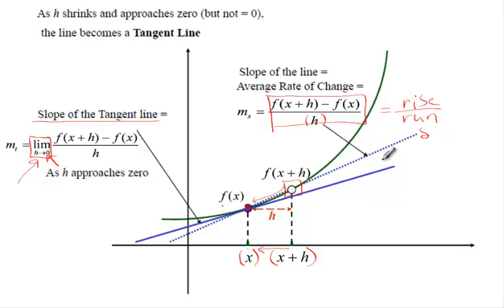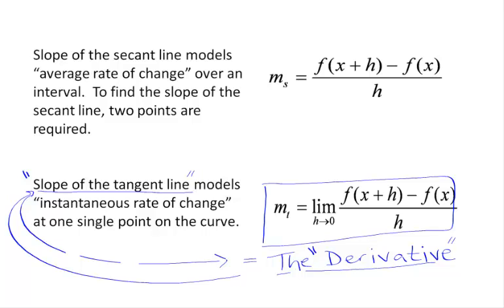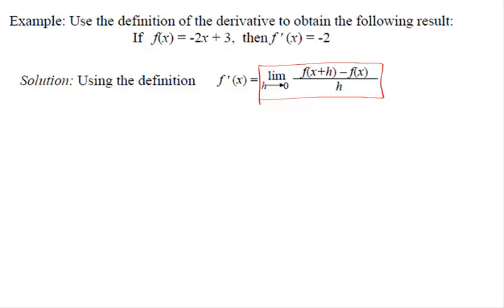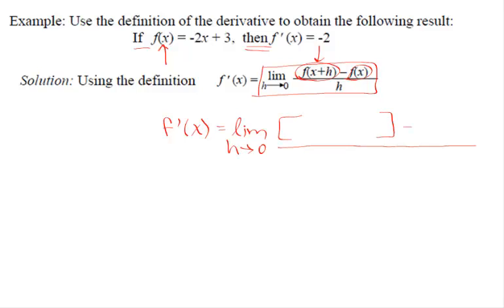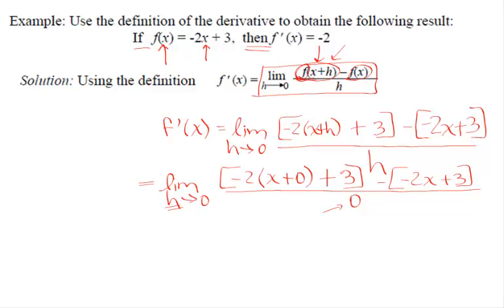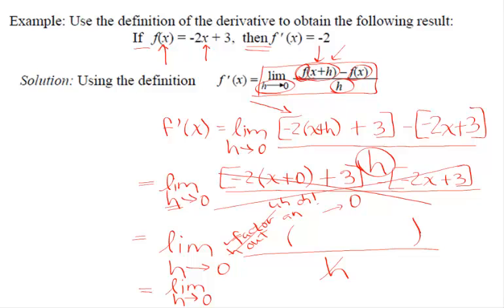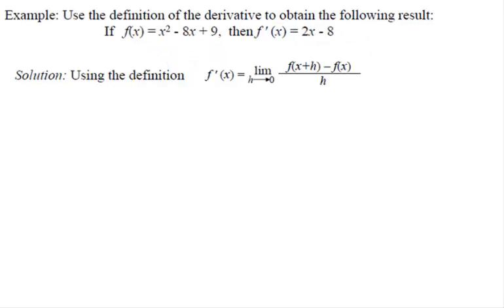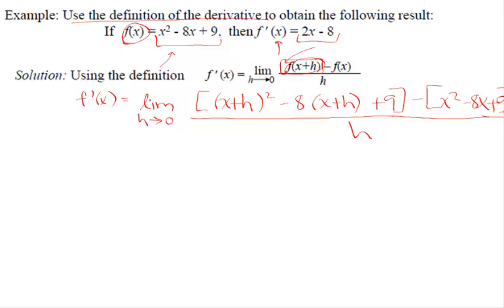Tangent Line & Velocity 2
We review the concepts we developed from the last video and work with the definition of the derivative analytically.